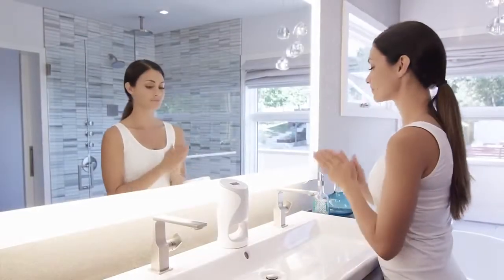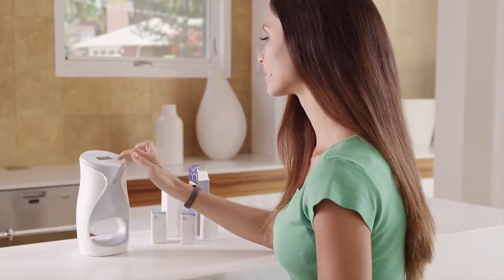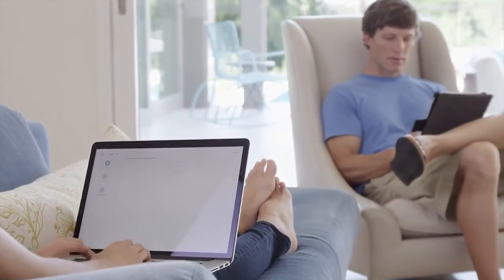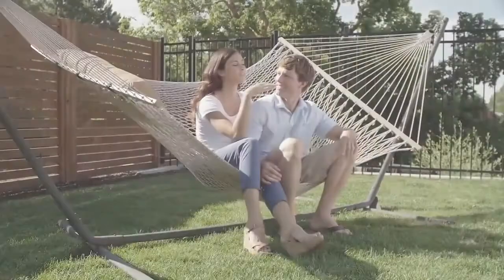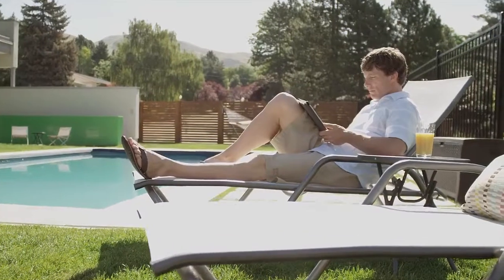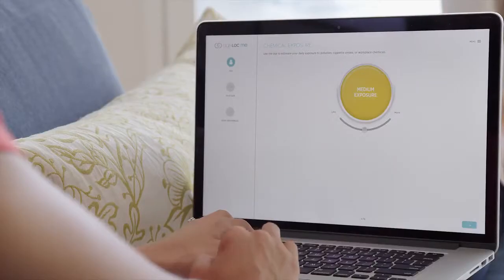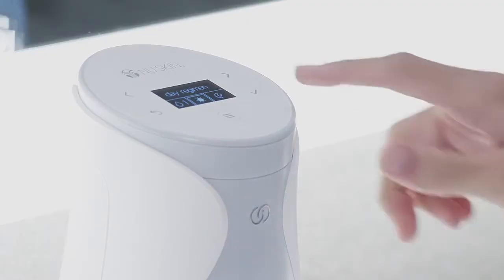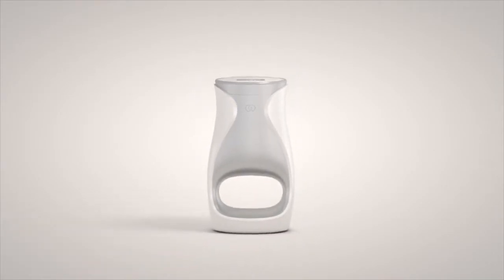Introduction to ageLOC Me English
Your style, your personality and your complexion are your unique characteristics. So when it comes to your skin care, shouldn’t it be just as unique as you are?

ageLOC Me is a first-of-its-kind, customised skin care solution. A breakthrough anti-ageing product that represents the next era of skin care – skin care customised for you, by you!

It contains serums, day and night moisturisers brought together in one anti-ageing system. Beyond its unique appeal, ageLOC Me features advanced Nu Skin science and a smart Skin Assessment. This is an online evaluation tool and your pathway towards a personalised skin care regimen with about 2,000 product combinations, based on you, your skin concerns and your preferences.

Join me for this epic opportunity, Abbee ;)